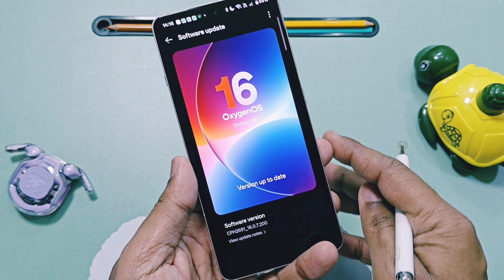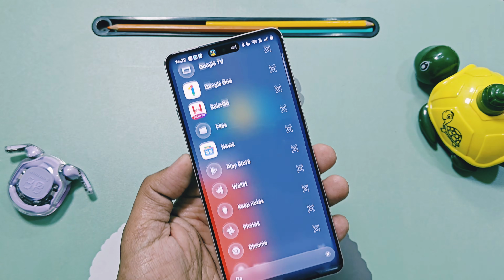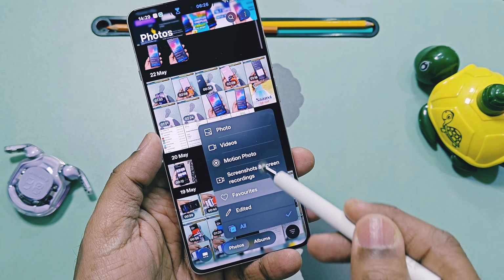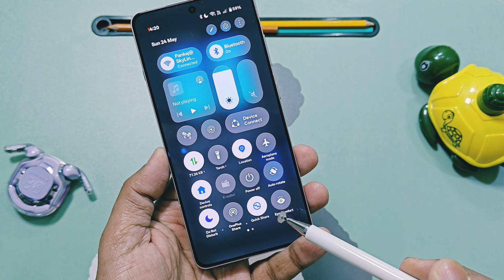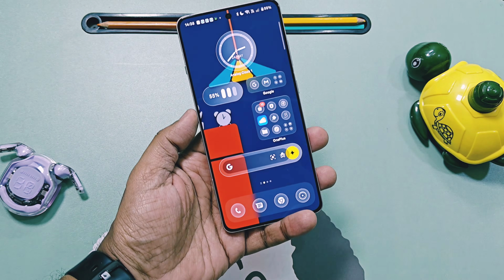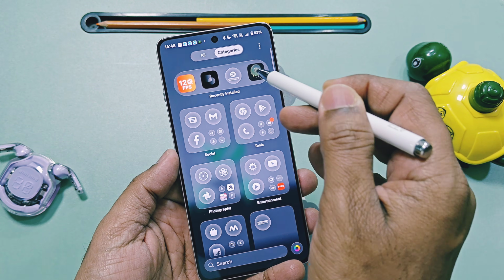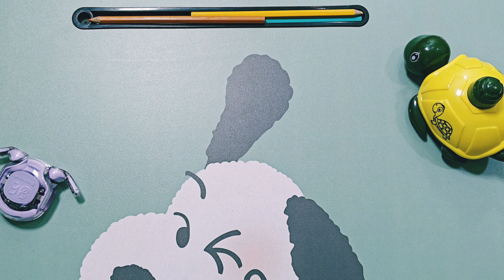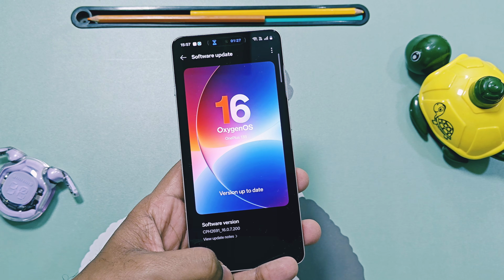OxygenOS 16.1 hidden Frosted Glass UI elements are mind-blowing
Hey what's up guys, welcome back! You are watching 4U Tech. So OnePlus has started rolling out the OxygenOS 16.1 update for eligible devices, I am using this update on My oneplus 13R from 3days. This update  comes with lots of amazing features.The major change in this update is the implementation of Glass UI elements, which gives a fantastic makeover to OxygenOS.

Today in this video, we will review all the Glass UI elements of this update along with some hidden ones. I'll also show you some new tricks to add more glassy UI effects across the entire system. The combination of default OxygenOS 16.1 Glass UI elements plus the new tricks will completely transform the boring OxygenOS into a stunning new Glass UI.
🚀 OxygenOS 16.1 is back again to land on eligible OnePlus devices with lots of amazing features. Oxygen OS frosted glass UI is complete makeover of Oxygen OS.

🤯My favorite feature are some hidden Frosted glass UI of OxygenOS 16.1 and my own add on touch of frosted glass UI for icons,  Dock and widgets 👇

📲 Download new Liquid glass icons pack:-

👉Get Liquid glass UI for QS & notification panel for OxygenOS 16 oneplus devices

🤯Get new OxygenOS 16 liquid glass customization for Oneplus devices

00:00 intro & imp info(must watch)
01:14 New hidden Glass UI elements of OxygenOS 16.1(must watch)
04:09 New tricks to get new Glass UI in OxygenOS 16.1(must watch)
OOS 16.1 hidden feature
OOS 16.1 frosted glass UI
OOS 16.1 frosted glass dock
OOS 16.1 frosted glass icons
OOS 16.1 frosted glass widgets
OOS 16.1 frosted glass QS panel
OOS 16.1 frosted glass live space
OOS 16.1 frosted glass lockscreen
OOS 16.1 update with glassUI
Oneplus OxygenOS 16.1 glass UI
OOS 16.1 update with GLASS UI features
OxygenOS 16.1 Glass UI
OnePlus 15 OOS 16.1 Glass ui
OnePlus 15R OOS 16.1 Glass ui
OnePlus 13 OOS 16.1 Glass ui
OnePlus 13s OOS 16.1 Glass ui
oneplus 13R OOS 16.1 Glass ui
Glass UI features OOS 16.1
OnePlus 12 OOS 16.1 Glass ui
OnePlus 12R OOS 16.1 Glass ui
oneplus 11 OOS 16.1 Glass ui
oneplus 11r OOS 16.1 Glass ui
pad 2 OOS 16.1 Glass ui
pad 3 OOS 16.1 Glass ui
NORD 6 OOS 16.1 Glass ui
NORD 5 OOS 16.1 Glass ui
NORD 4 OOS 16.1 Glass ui
NORD CE 5 OOS 16.1 Glass ui
NORD CE 4 OOS 16.1 Glass ui
OOS 16.1 Glass UI QS panel
Nord CE5 lite OOS 16.1 glass UI
OOS 16.1 update
OOS 16.1 feature